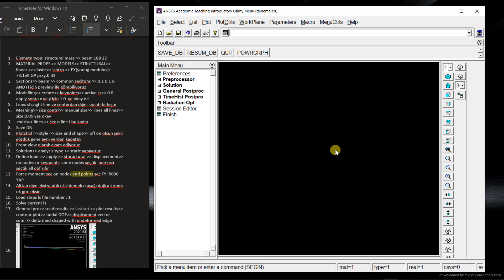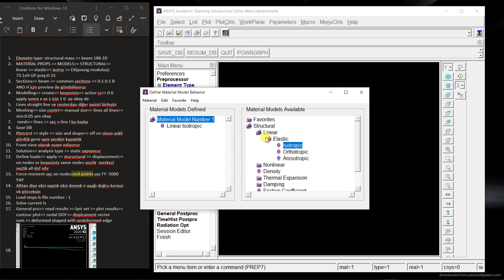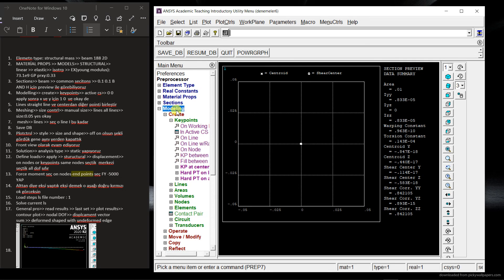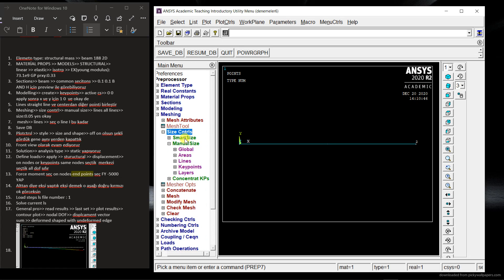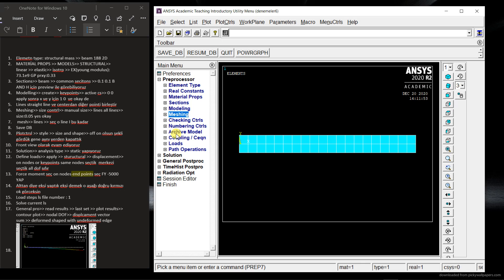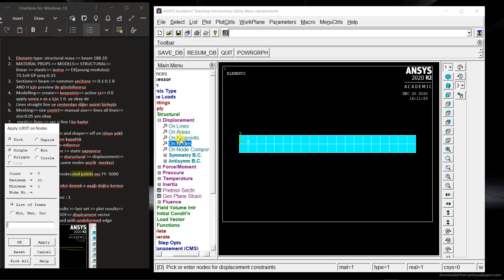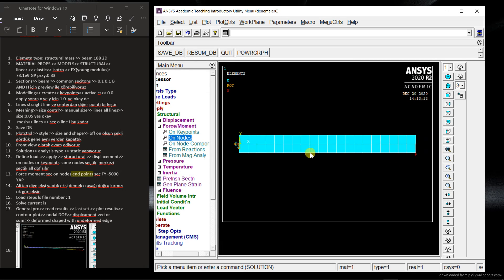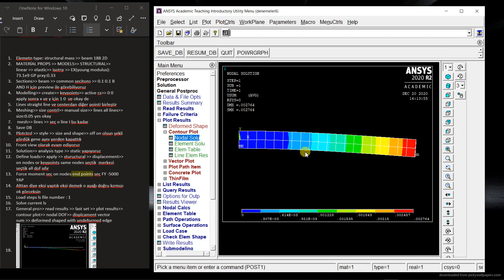ANSYS HOW TO DRAW BEAM AND SEE FORCE EFFECT